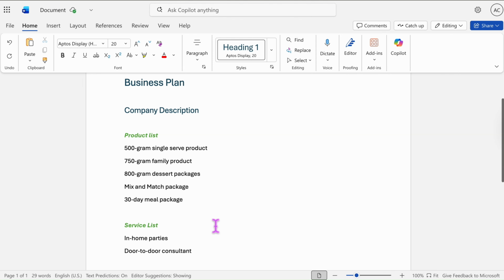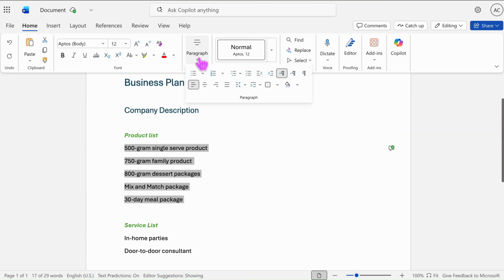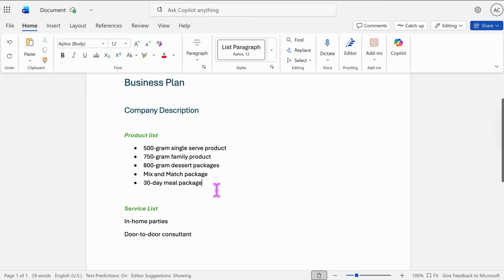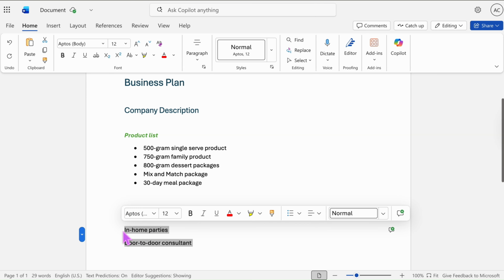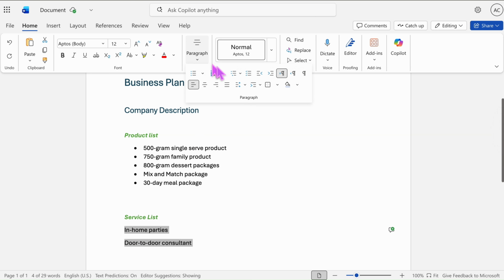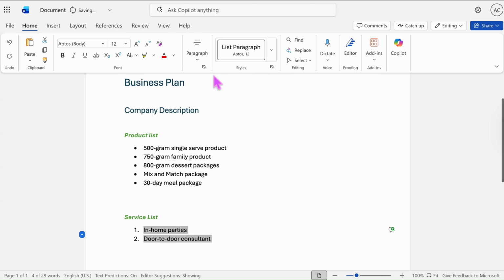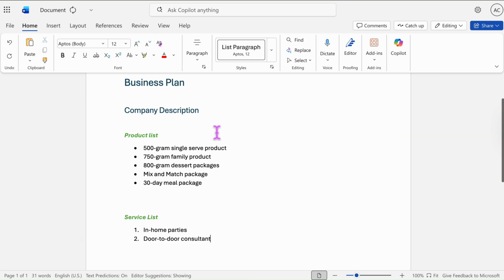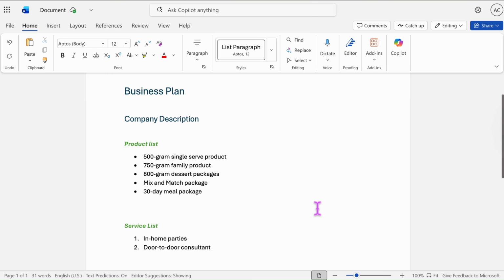Microsoft Word Essentials Web Edition: How to Create Lists in MS Word for the Web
In this video, you will learn how to turn plain text into clear bulleted and numbered lists in Microsoft Word for the web. The tutorial shows you how to select related items in a business plan, apply bullets or numbers from the Home tab, and quickly end or continue a list as you type. Perfect for beginners who want to make their documents more organized and easier to read in Microsoft 365.